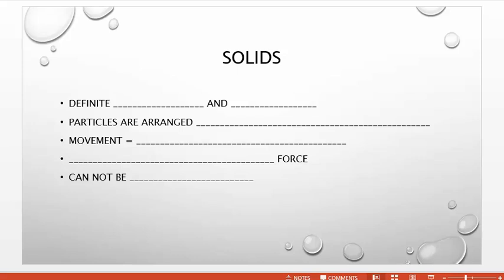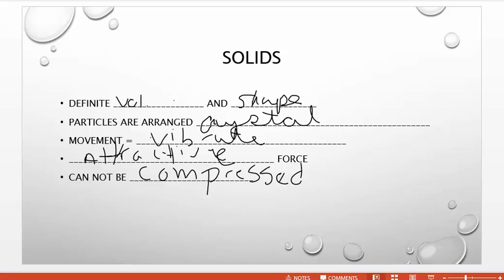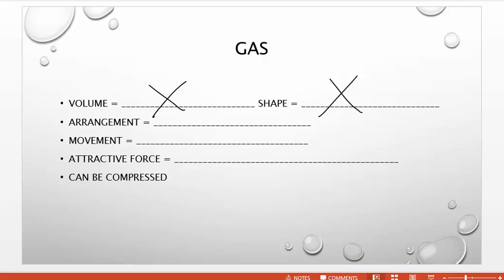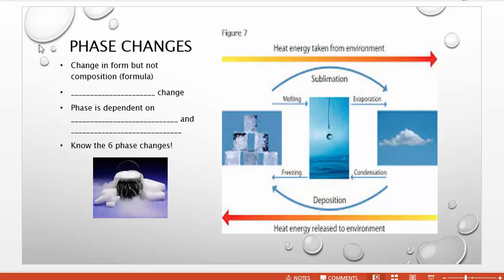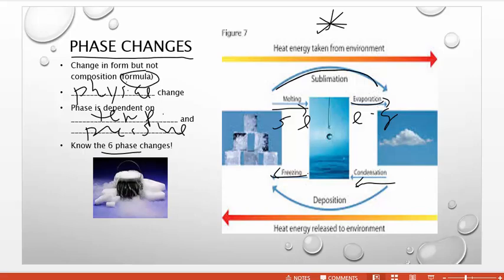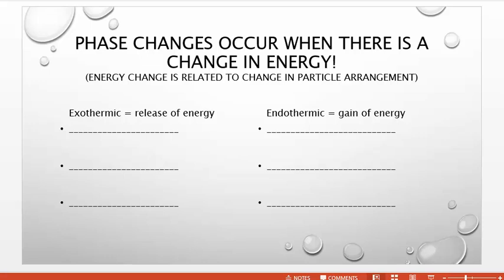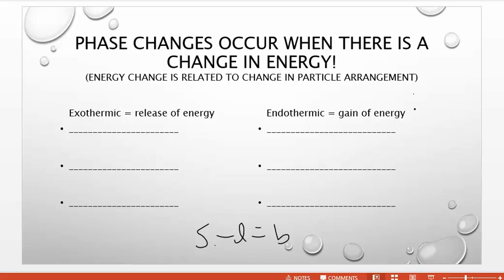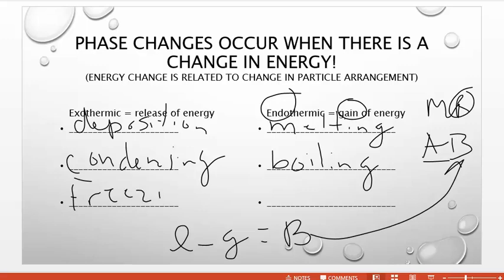Topic 1 lesson 2 a